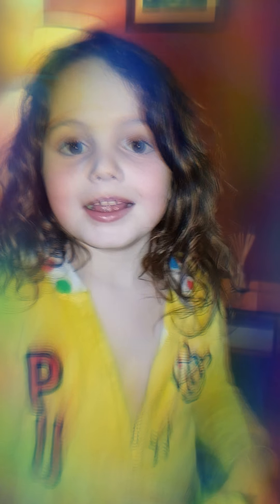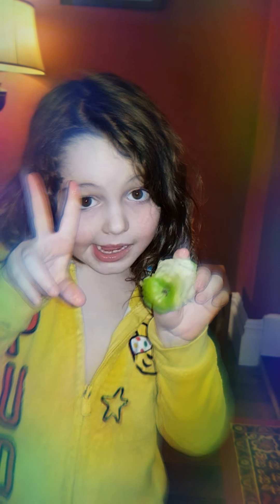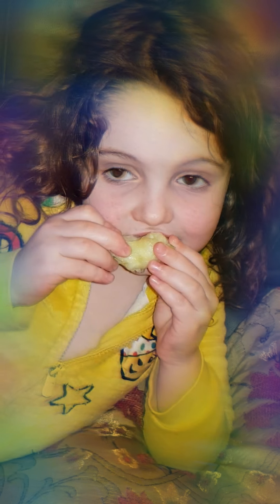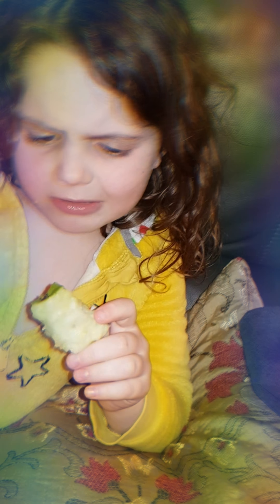2 March 2020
5 things you didn't know about Bella and Esme